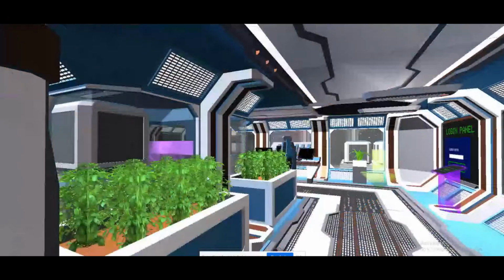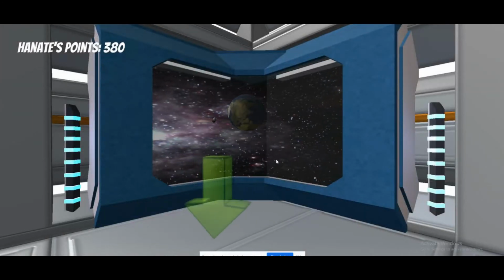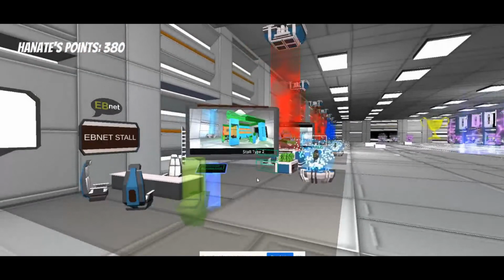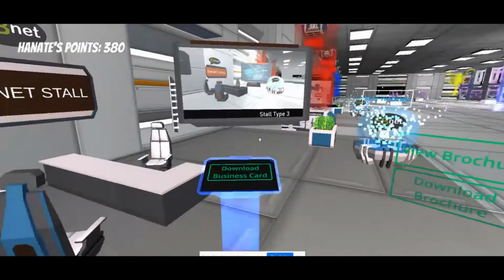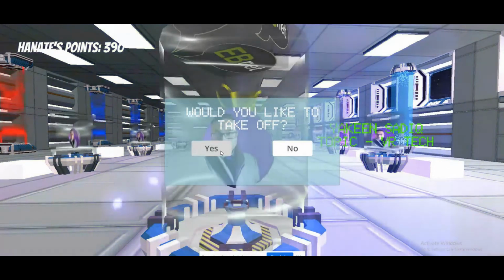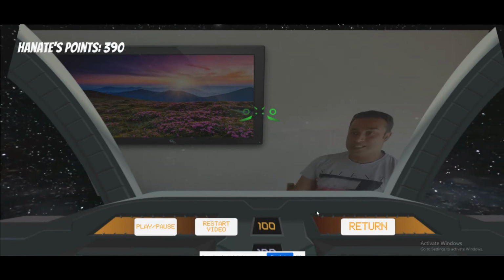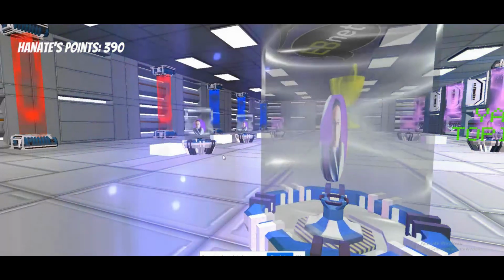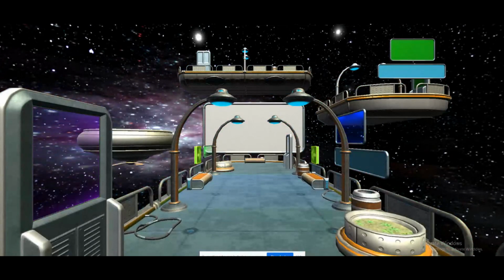Virtual Event Demo | Webinar by 3 Degrees Tech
Top Benefits of Virtual Events:

1. The cost is a fraction to the host and delegate. The delegate will avoid travel and accommodation fees while the host can use their digital event every month if they wished. The host owns the files and we can bill for development later to repurposed the digital asset / event.
2. You can host thousands of delegates without space / venue constraints
3. Bespoke / Custom Designs for stalls and event. We can build from photos.
4. We make our events in 3D, so it is a game based / simulation environment rather than a website experience
5. We can incorporate existing content, example: Your existing videos can be interactive with pop ups, etc.
6. We can offer multiple platforms (mobile, web based & PC) and are now developing in console - Xbox to provide a gaming experience for schooling, employee engagement and sales (retail).